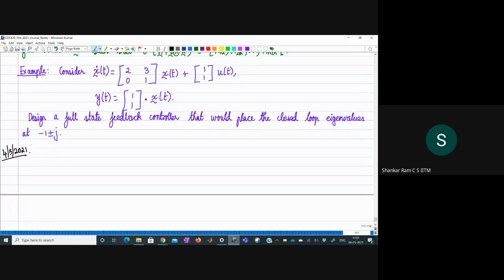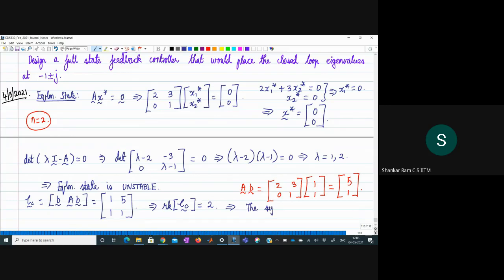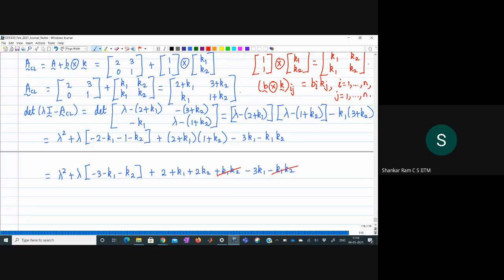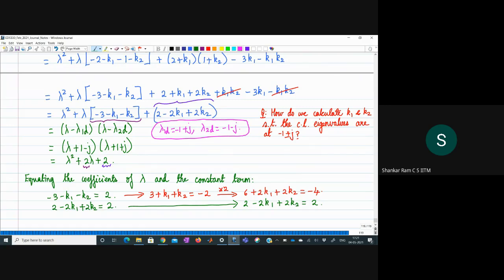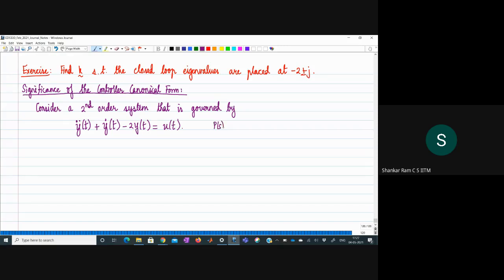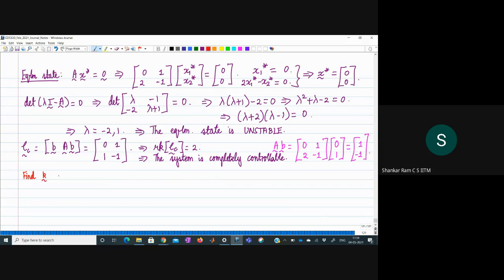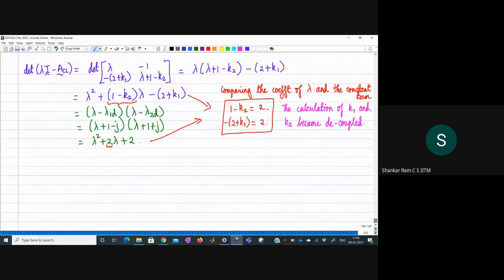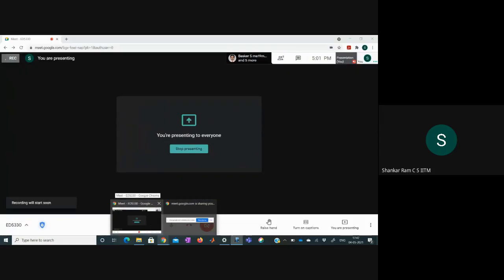30 Lecture ED5330 May 4 2021